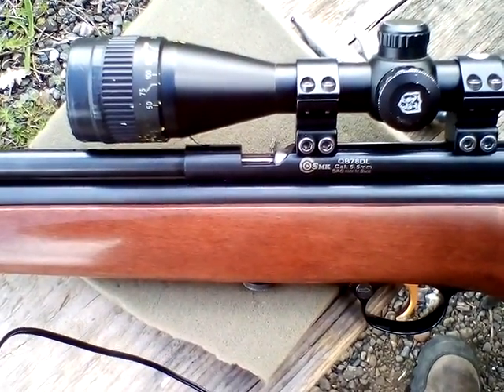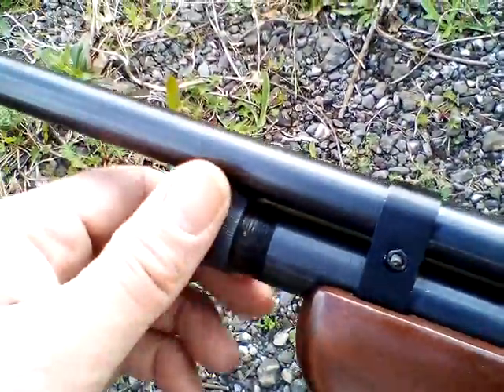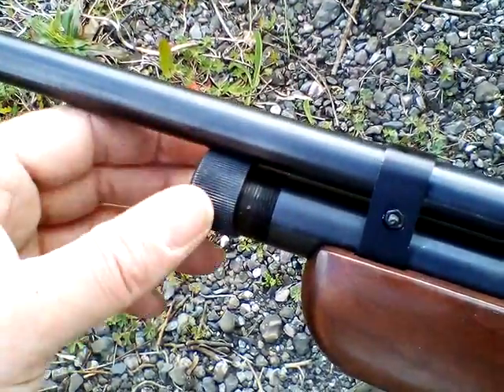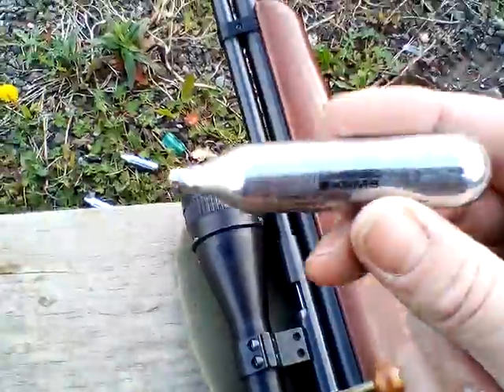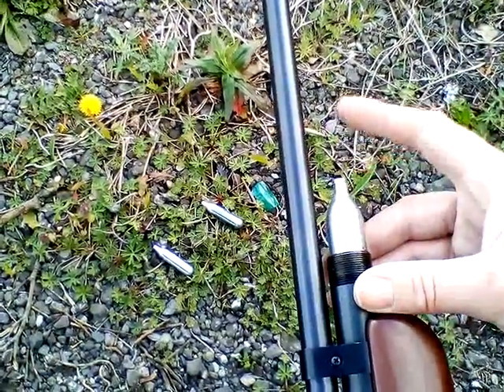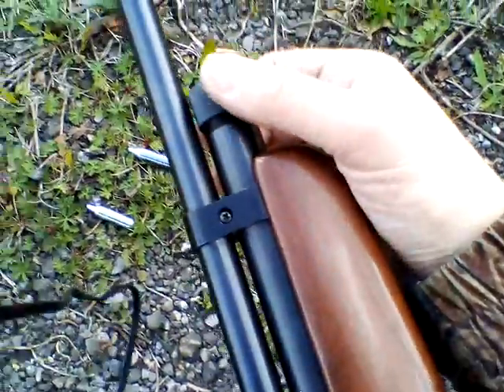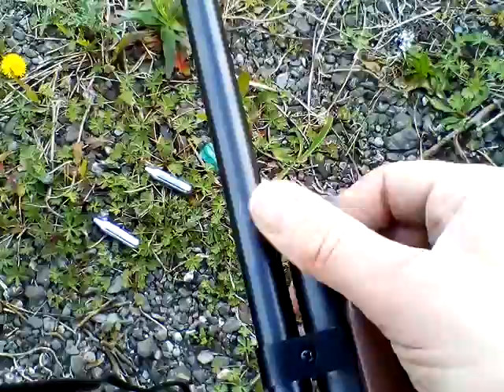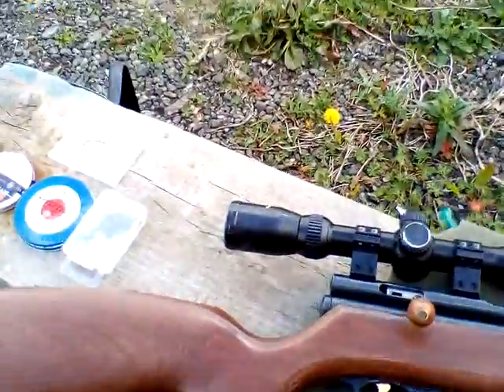Qb78 "how to gas up"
Quick video on co2 capsule, how to, Smk  qb78 xs78